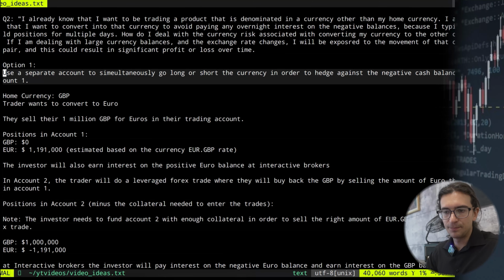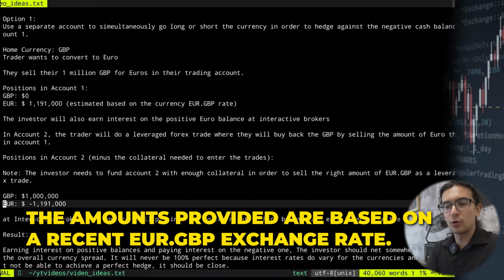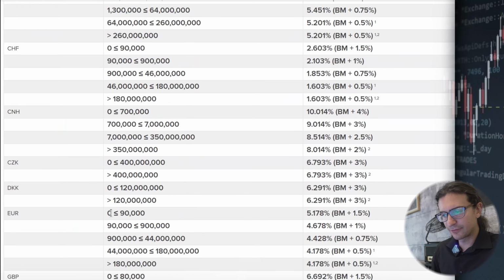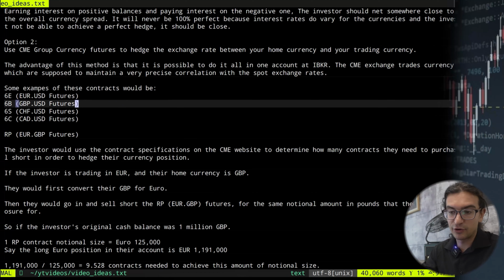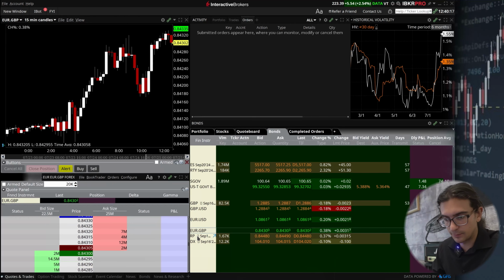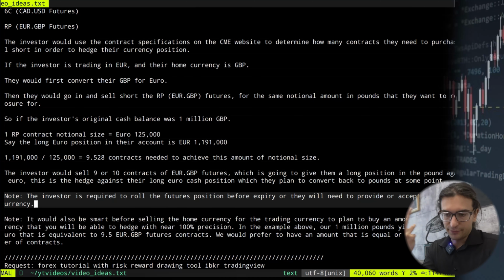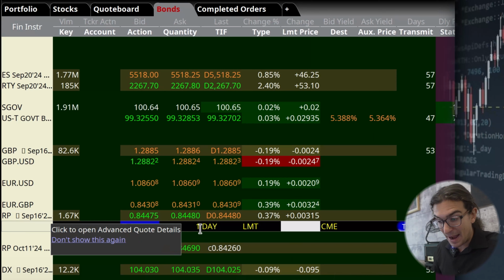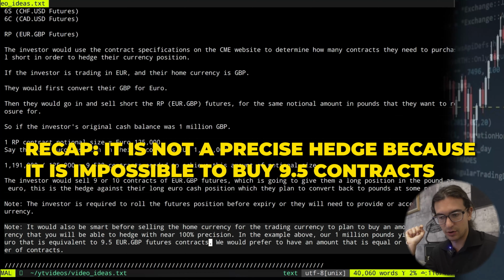Do You Need to Convert Currency to Trade? (How to Hedge Currency Risk)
👨‍💻 Frustrated with IBKR? *Get Expert Help:*

This video provides insights into a common inquiry regarding currency conversion in stock trading with Interactive Brokers. It explores two methodologies for hedging currency risk when investors are required to convert their home currency into a foreign currency.

00:00 Info & Contents
1:26 First Example (Margin account collateral)
2:46 Playlists and Disclaimers
3:45 Example of not converting currency with buying stock
4:18 Interest and Margin Rates
4:46 Why this is an issue for investors
5:42 What is Currency risk?
6:46 Method 1: Separate Account to put on a Currency Hedge
9:10 What This Results in?
10:14 Interest Paid and Earned
11:23 Why I prefer Method 2
12:12 Method 2: Using CME Futures to Hedge
13:43 EURGBP Futures Value and Capital Requirement
14:30 Viewing EUR.GPB Futures in IBKR TWS
15:01 Creating the Hedge
16:35 Imperfect Hedge Problem
17:02 Rolling the Futures Position
17:32 How the Roll would look in IBKR TWS
19:15 How to achieve a Precise Hedge

 interactive brokers tutorial, usdcad, swing trading, futures trading